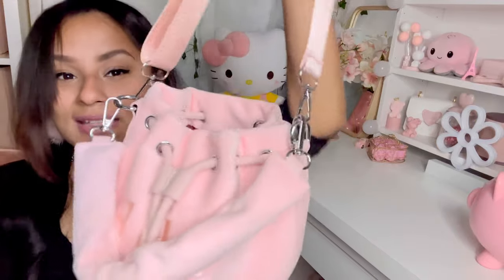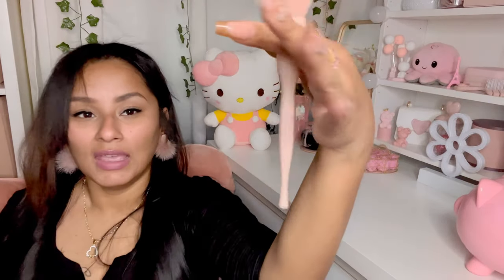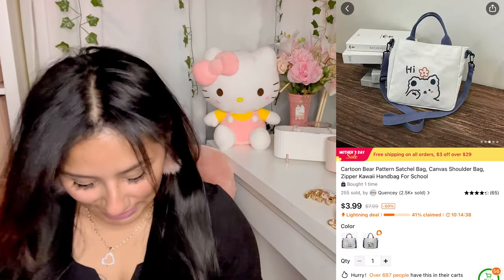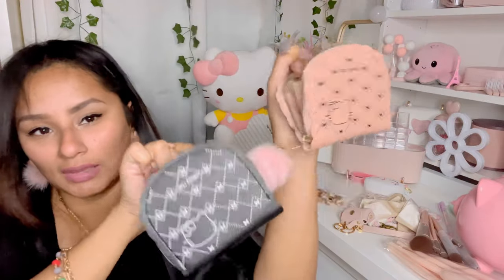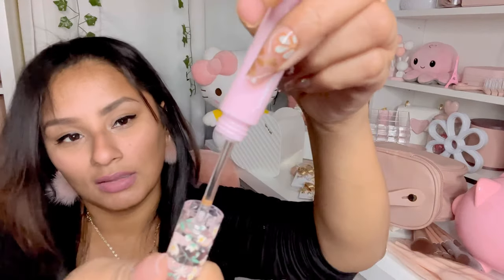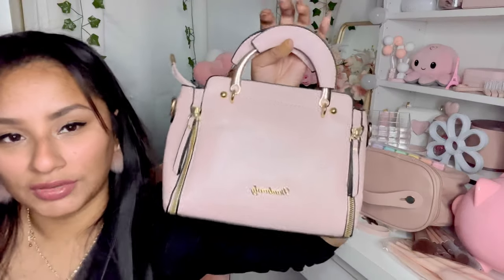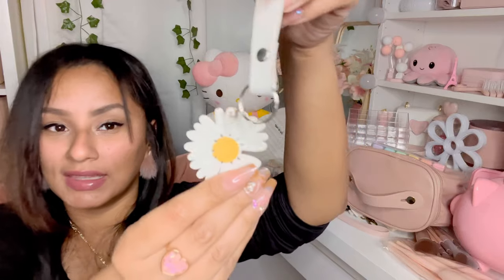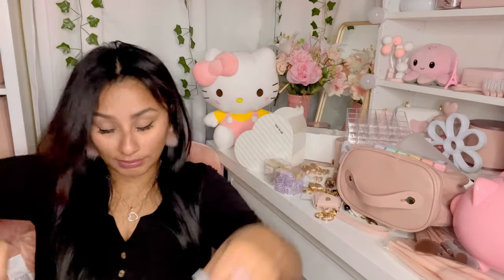Another Temu Haul!!! I’m obsessed 😍 Girly, Beauty, Bucket Bag, & Random Finds!!!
Hello Bloomers,

Here’s another cute and girly Temu Haul for y’all!

It’s Monday!! Hope you all have a wonderful week ahead!

NuNu 🌸